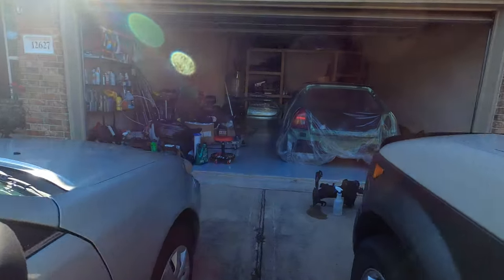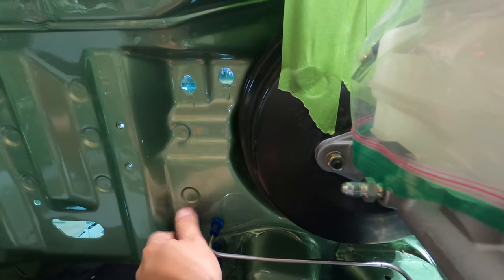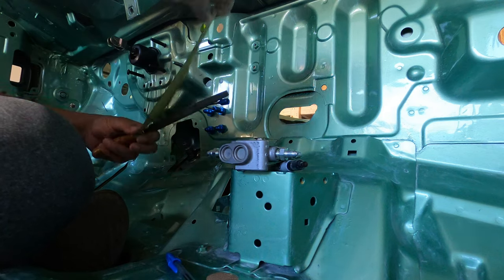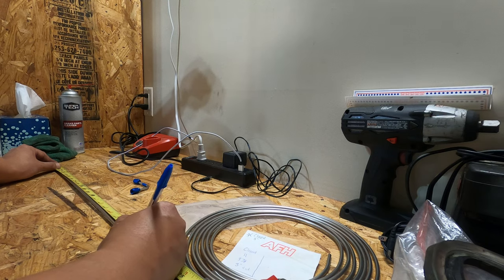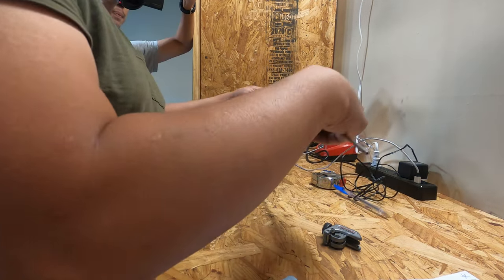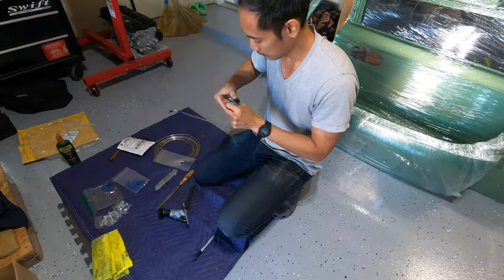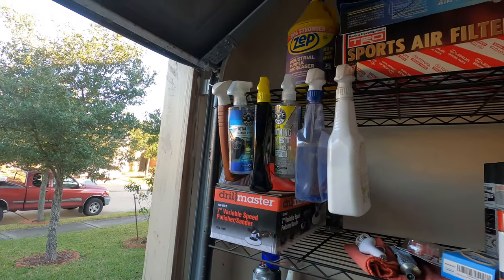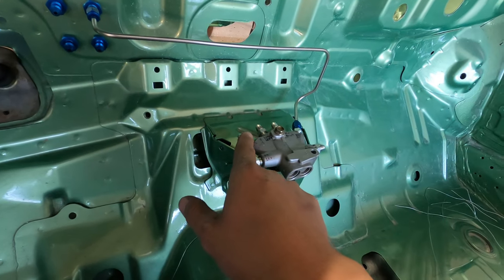How to | bending brake lines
A Brief video on how to bend brake lines.

Song: BRand new
Artist: HeavyRoll